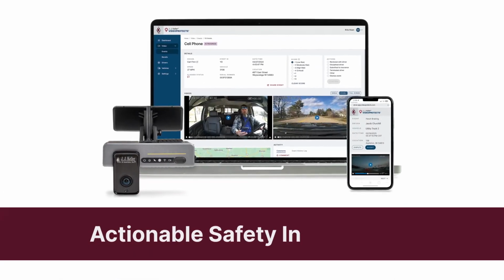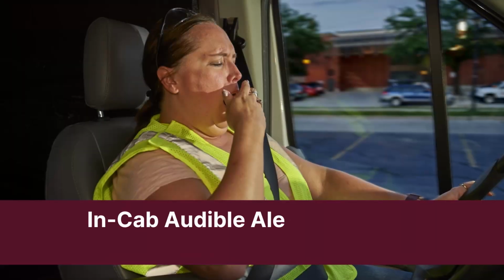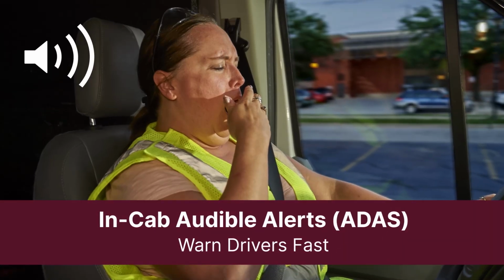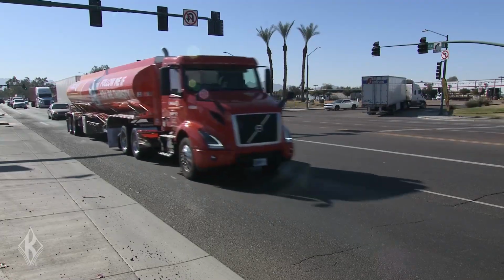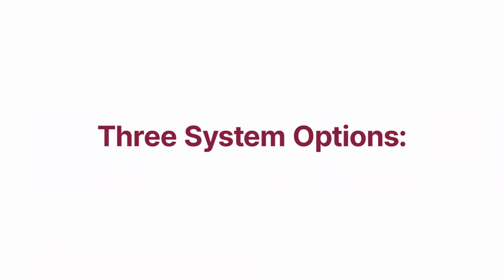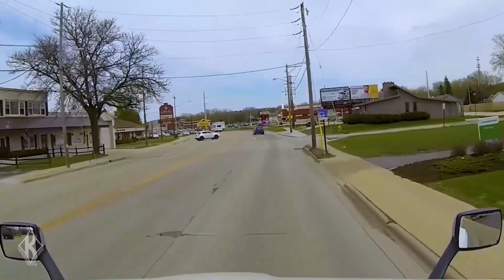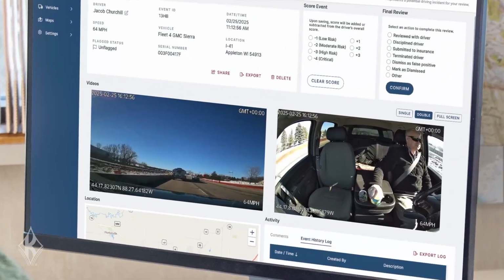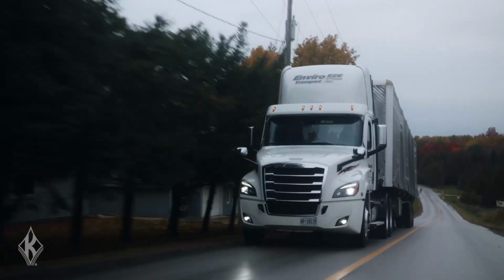The Power of VideoProtects - Featuring J. J. Keller Experts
Discover how you can transform your company’s safety culture and reduce risk with the VideoProtects® Fleet Camera System. This innovative solution provides HD video to protect you and your drivers in case of a crash, helps you proactively monitor video for risky driving, and enables you to coach your drivers for skills improvement. Plus, hear from our experts on how to reduce risk and improve safety — with VideoProtects.